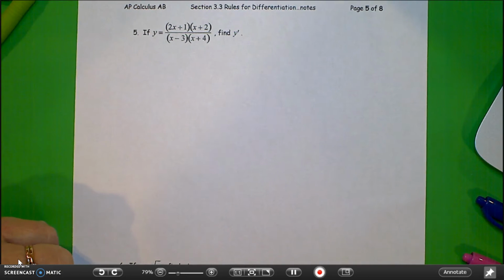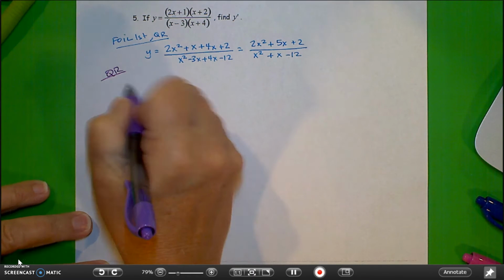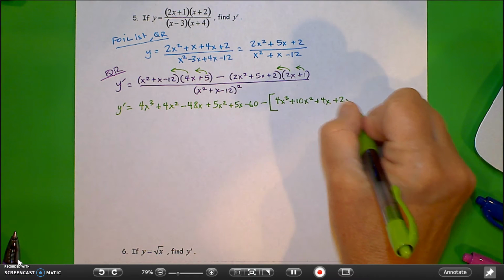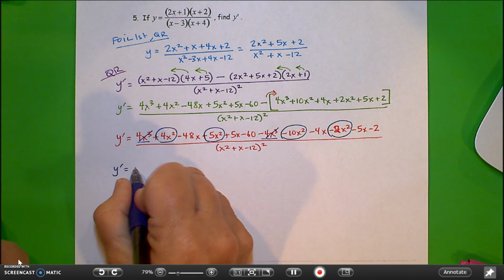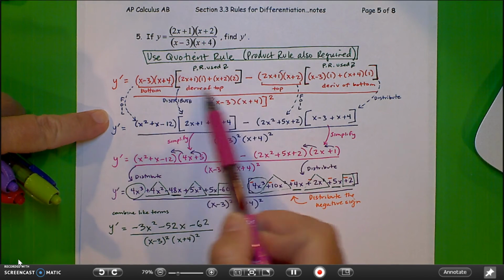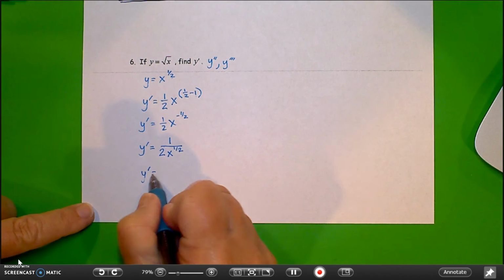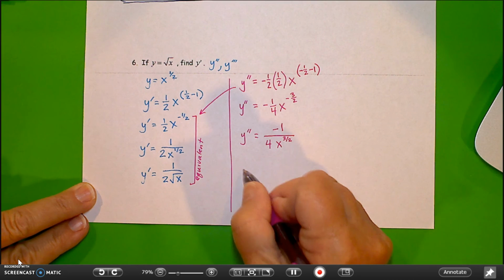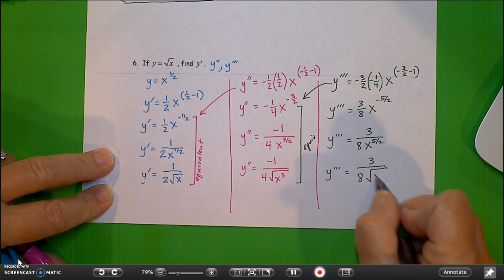APC AB Video 3.3 p5